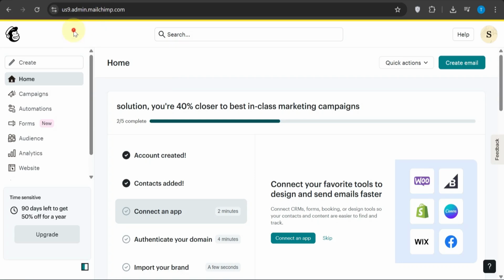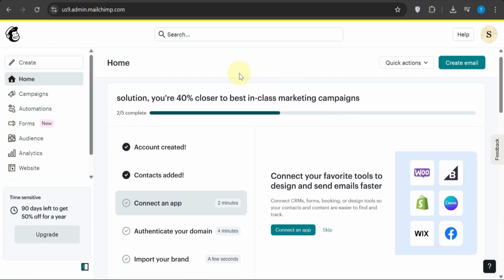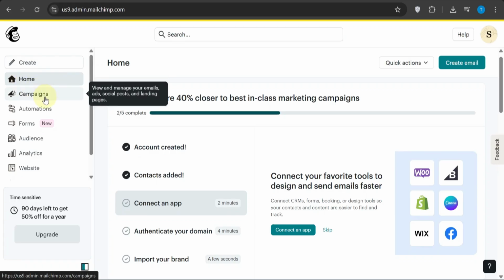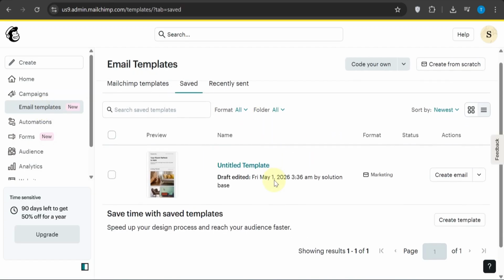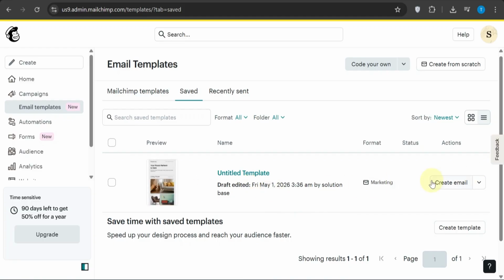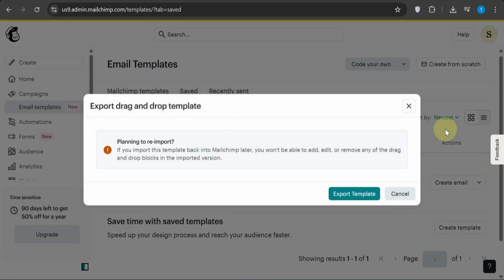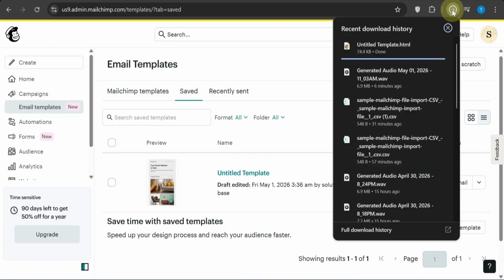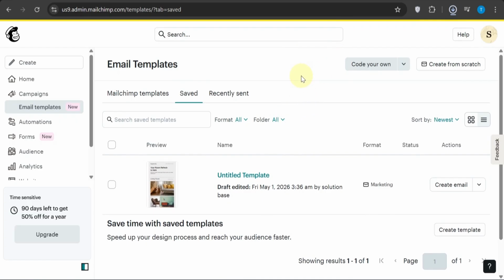How To Export HTML From Mailchimp Easiest Way 2026 Guide